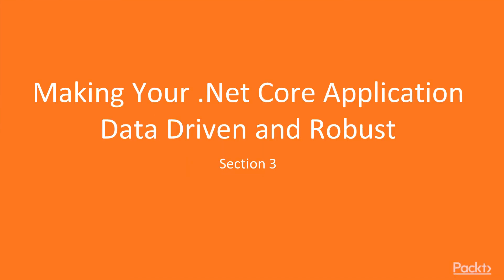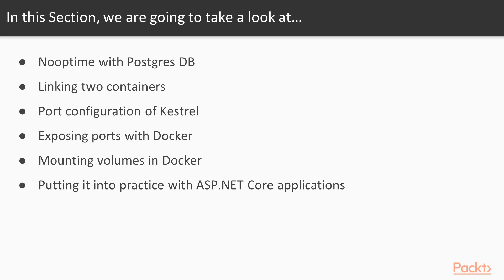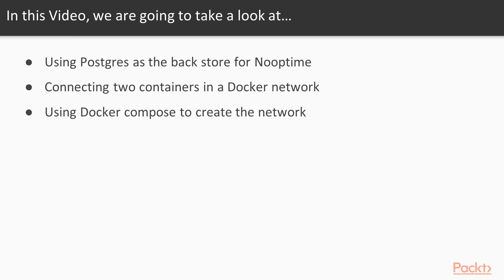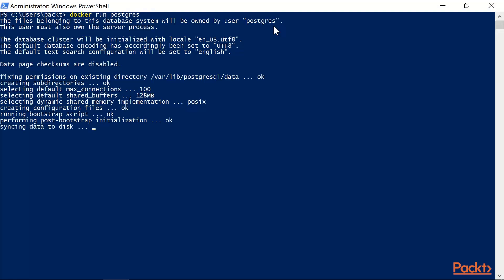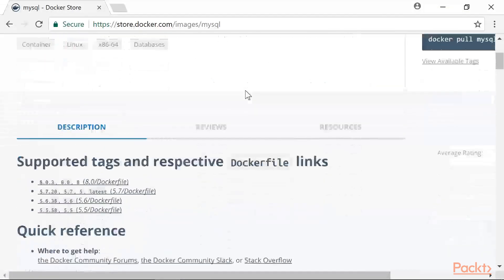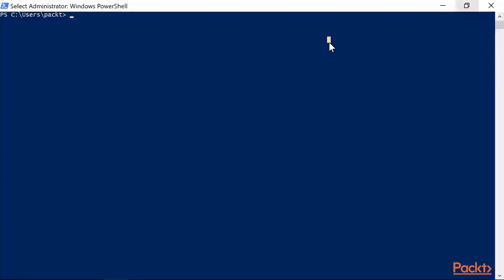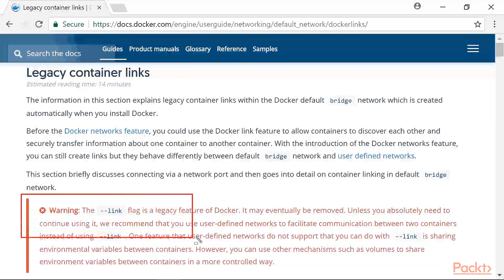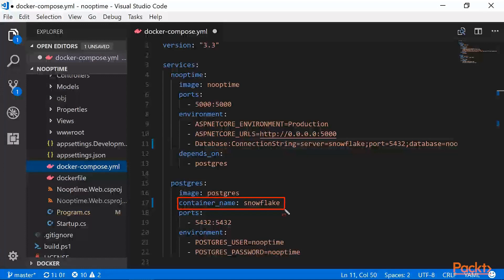Docker for ASP.NET Core MVC: Running a Database and Linking Containers| packtpub.com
This video tutorial has been taken from Docker for ASP.NET Core MVC. You can learn more and buy the full video course